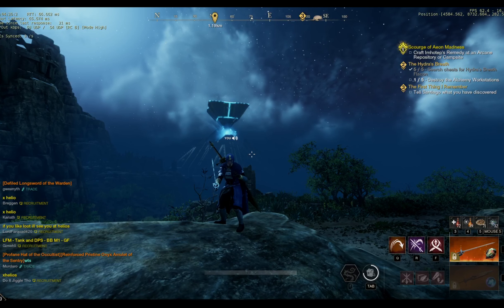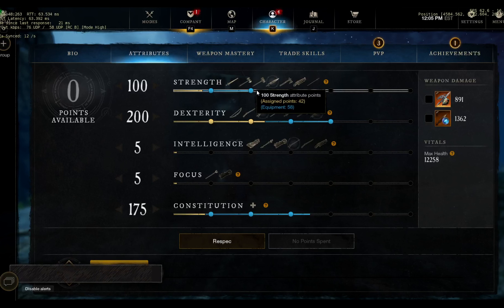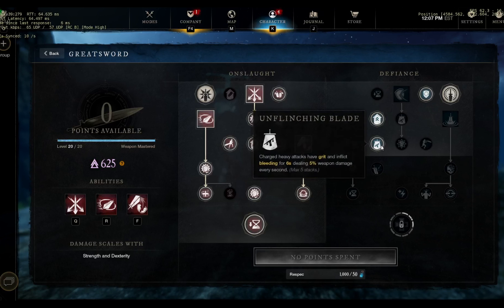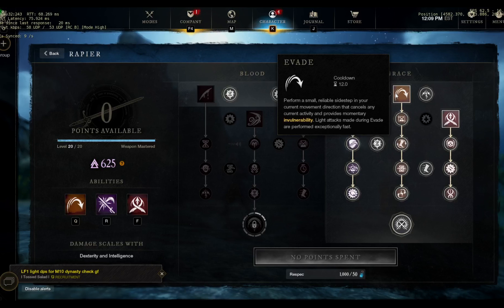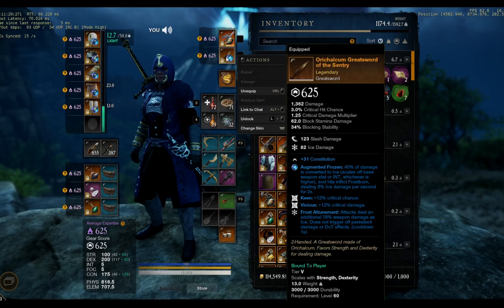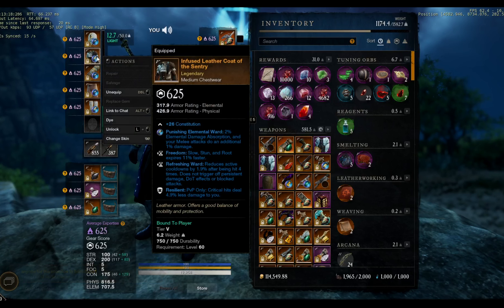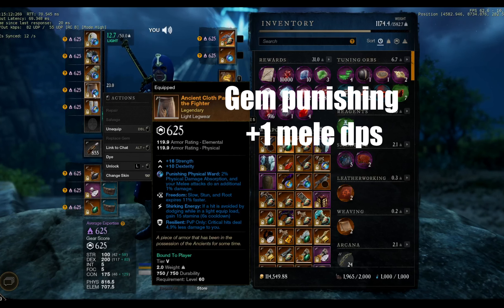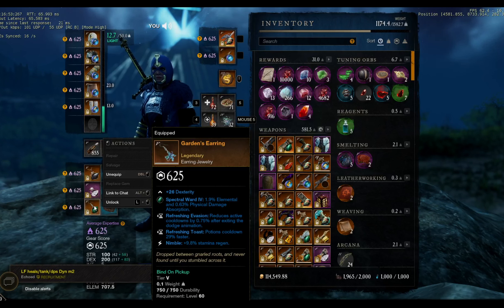Most aggressive greatsword build in new world record 44-1 best skytzo meta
Hey sup! There is the setup i made the 44-1 world record with i hope u  will enjoy my broken accent and find the tips helpfull !